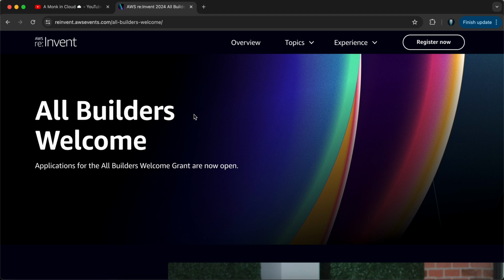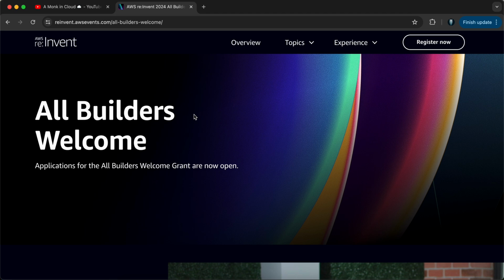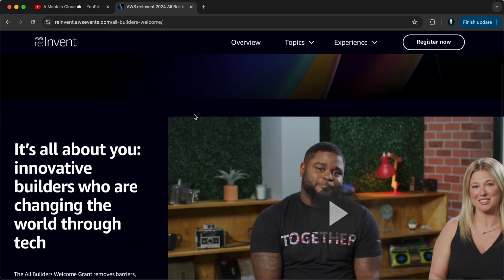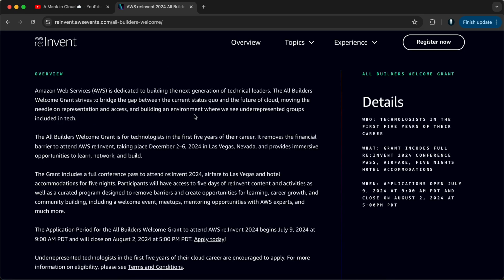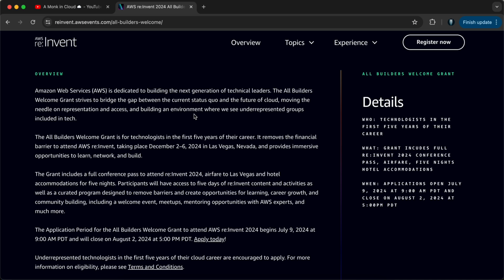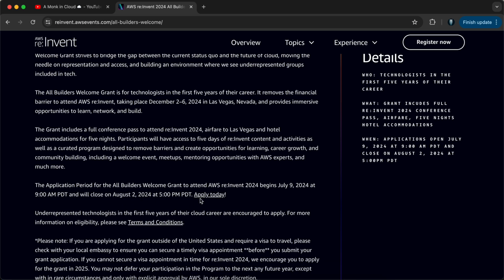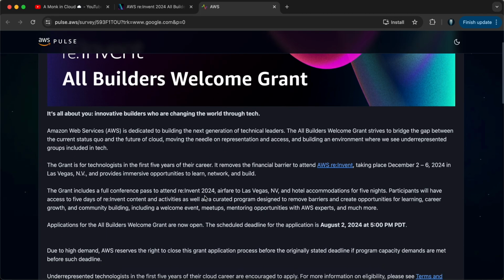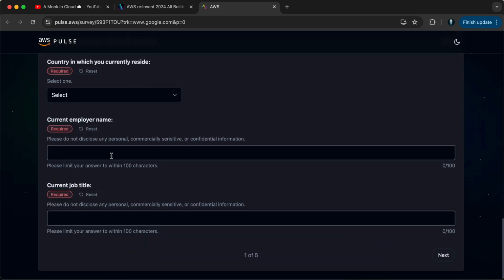Attend AWS re:Invent 2024 for FREE!